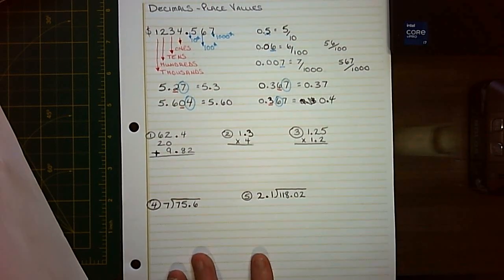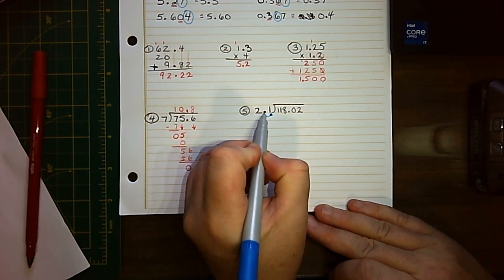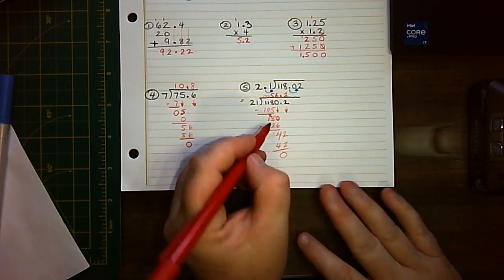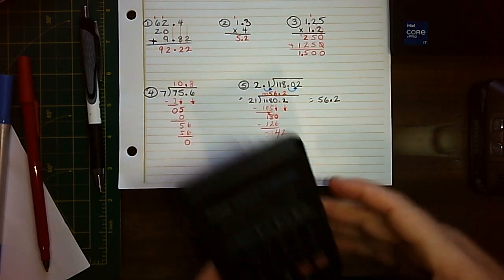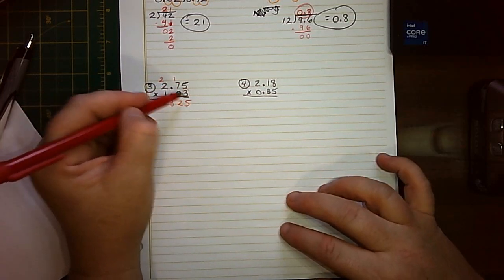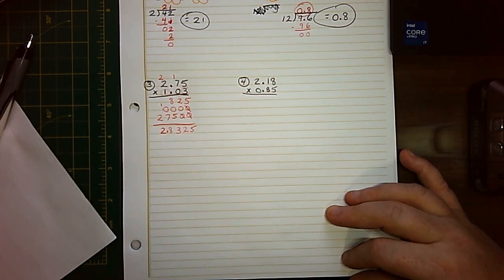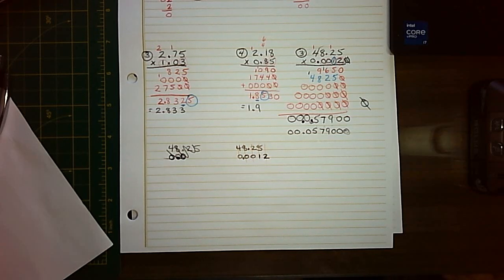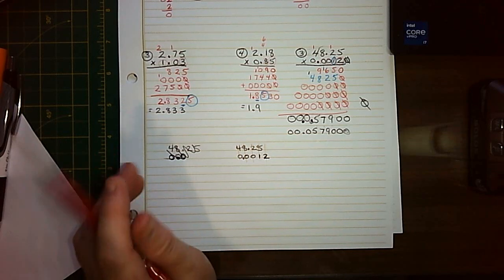decimals.Vid0020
add, subtract, multiply, divide decimals
ce-6425